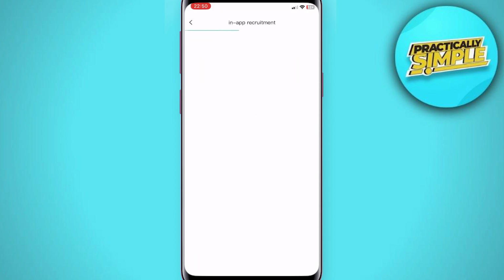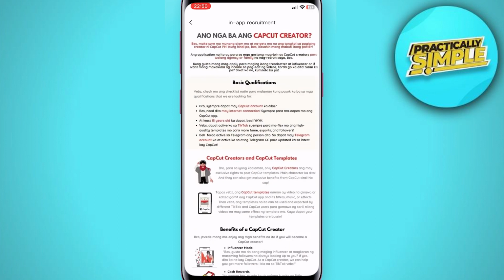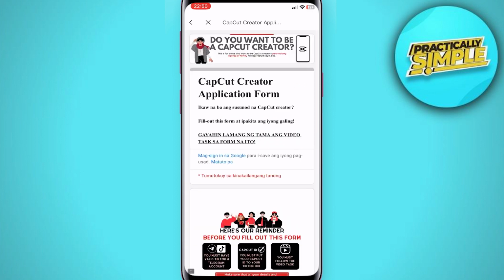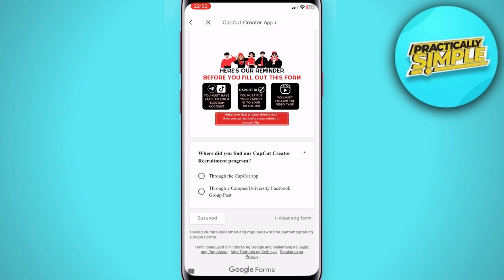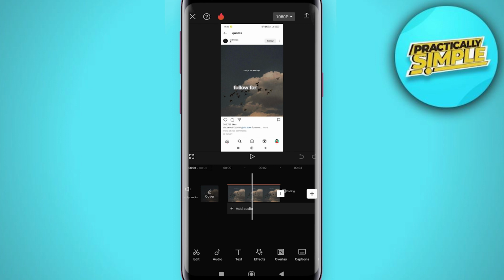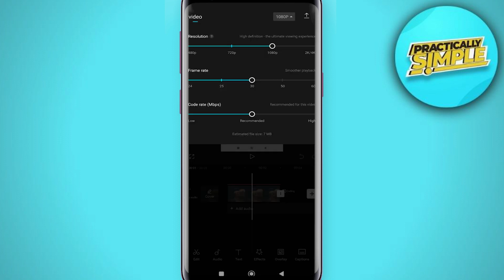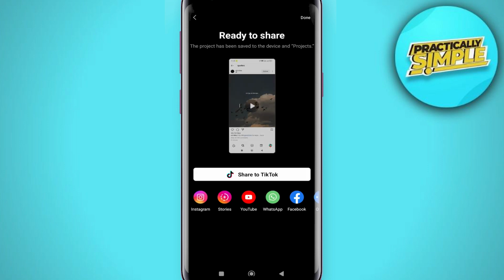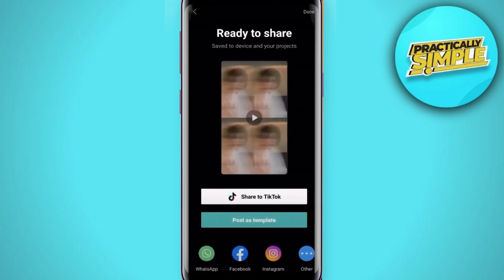How To Create Template For CapCut - 2024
If you want to Find How To Create Template For CapCut but don't know how to do it, then this tutorial is for you!

In this tutorial, I'm going to show you How To Create Template For CapCut.